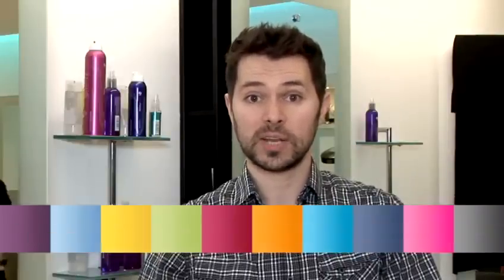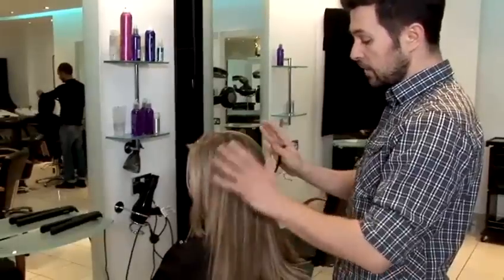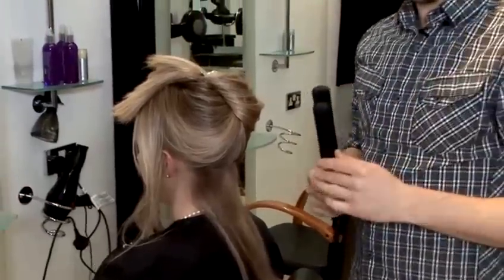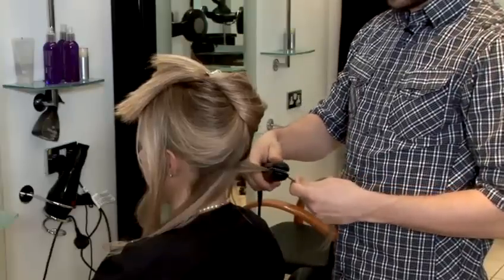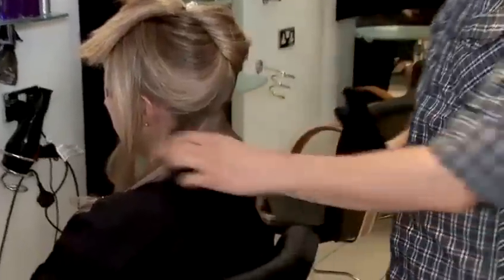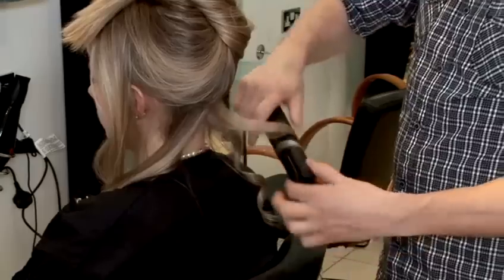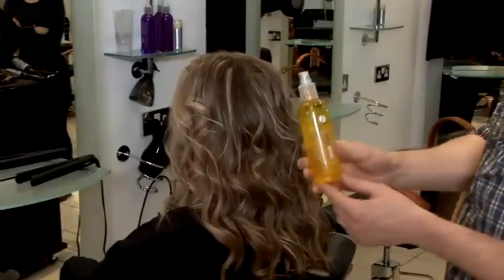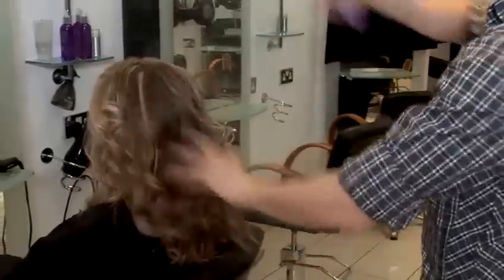How To Style Your Hair Like Drew Barrymore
This guide shows you How To Have Drew Barrymore's Hairstyle.